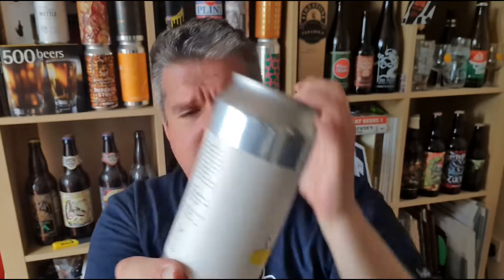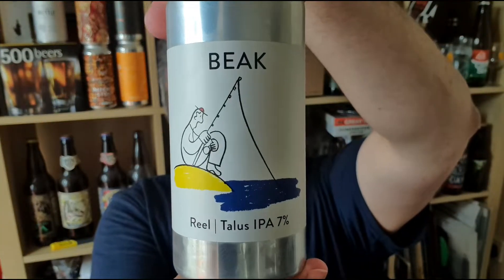Beak - Reel (Talus IPA) - HopZine Beer Review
Thanks for joining me for another video beer review. This time I'll be drinking a can of Beak Brewery's Reel, Talus IPA.